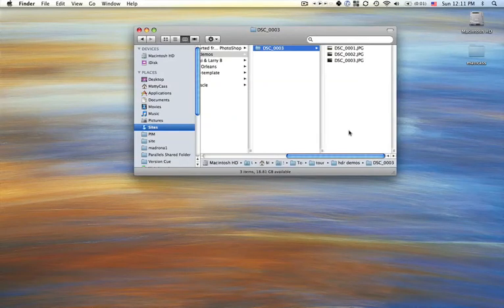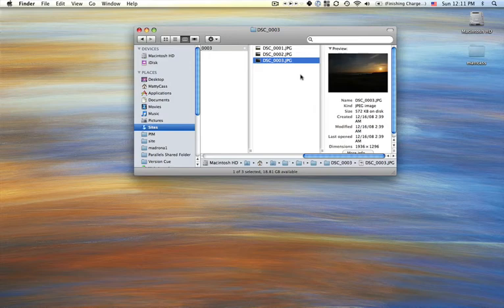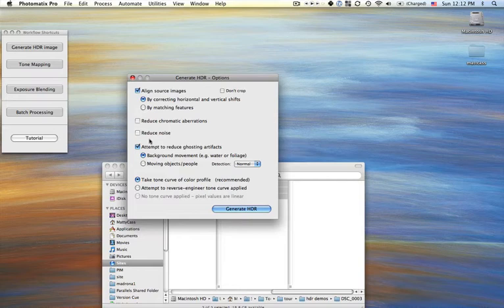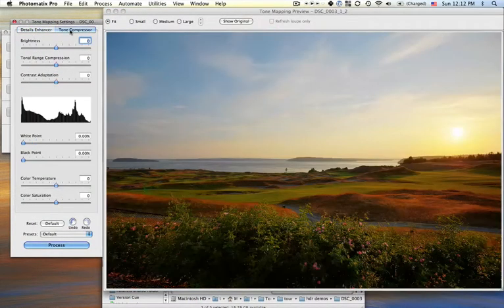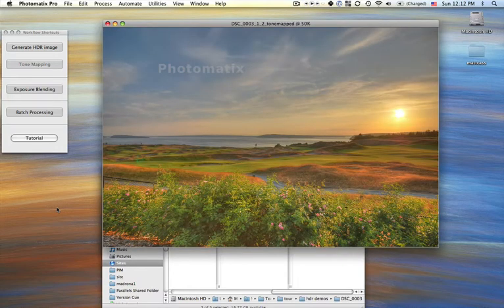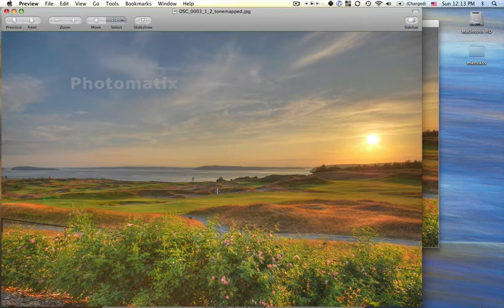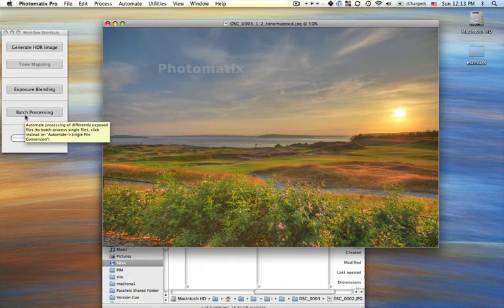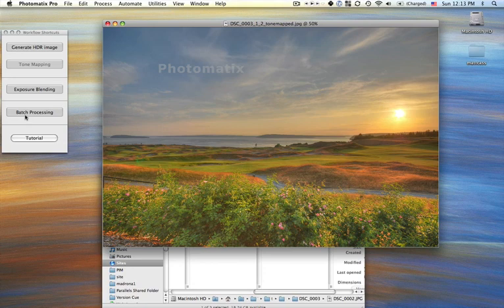photomatix pro hdr photography tutorial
tutorial for creating hdr photos using photomatix pro